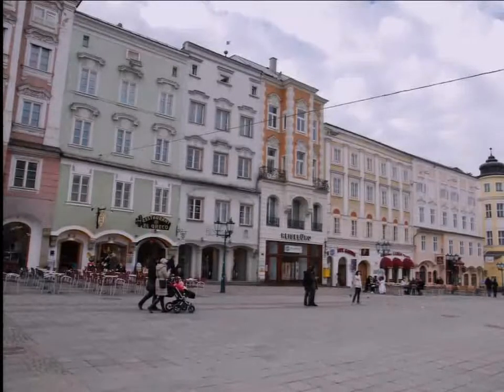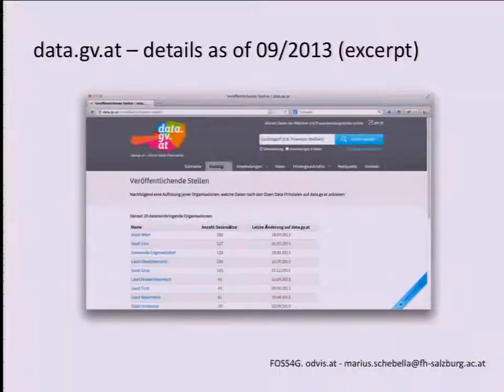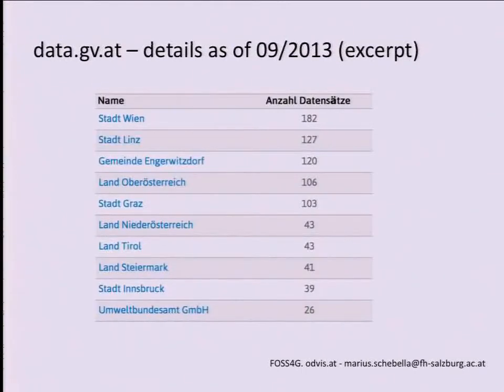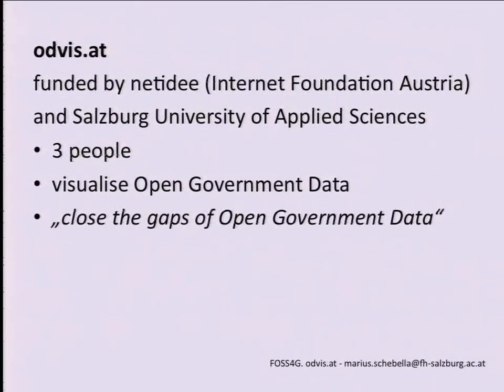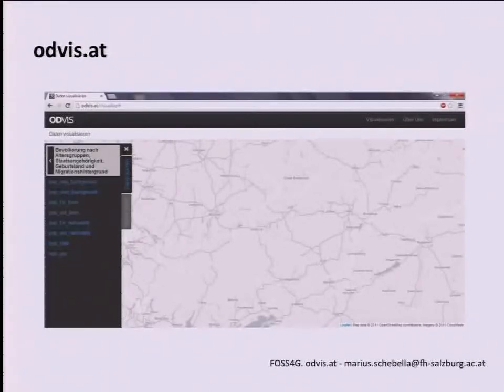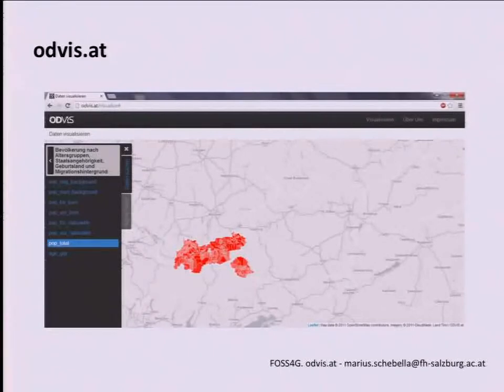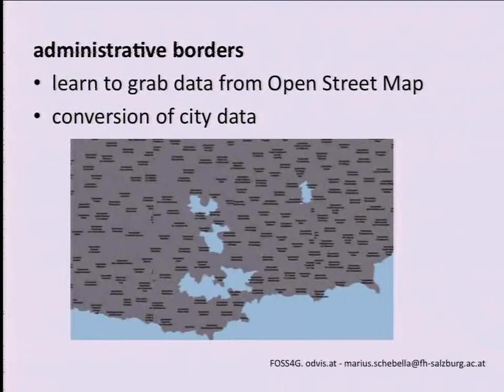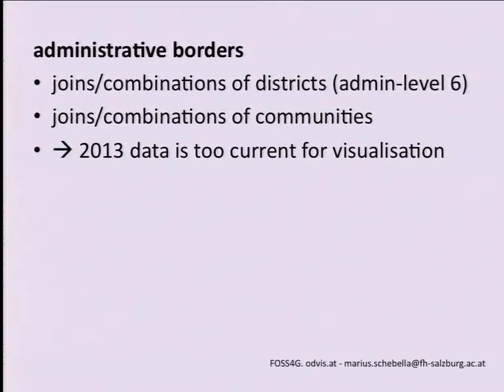ODVIS.AT - Visualization Of Austrian Open Government Data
ODVIS-AT is a project funded by the Internet Foundation Austria and Salzburg University of Applied Science. The goal is to display open data (demographic, open government data) in a quick and easy way to end users. In 2011 the Austrian cities Linz and Vienna launched two Open Government Data services where information was published in textform (csv, pdf, json, etc.), other public authorities joined soon (find a current list at data.gov.at). In an attempt to make this data visible we started the development of a visualization service in 2013 where published data is linked to geodata and the result is put on a map. The project consists of an internet portal (odvis.at) and an api to query the data and allow personalization and combination of information. At the moment the project is still in development phase but scheduled to be finished in September 2013. The project adresses a public audience as well as researchers, journalists, students and developers. Data can be accessed from a central service that provides a snapshot of currently available government data. On thehe backend the visualisation is rendered as a graphic layer to be used with Open Street Map, using Mapnik and a postGIS module. Rendering on demand allows filtering, combination of data sets, mathematical computation (via the api) and hence the personalisation of the information display. In the presentation at FOSS4G we would like to show the project status (finished version should be ready) and experiences with the project.